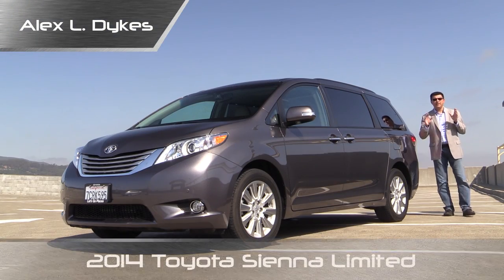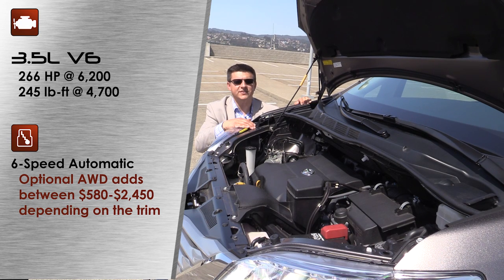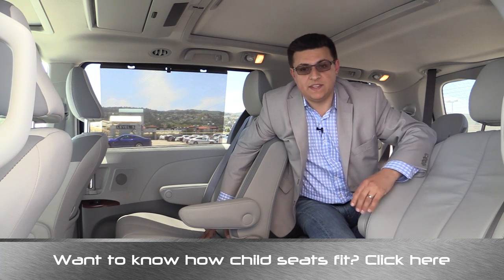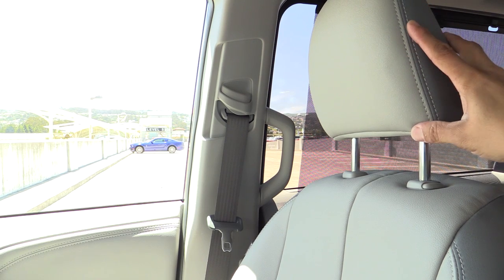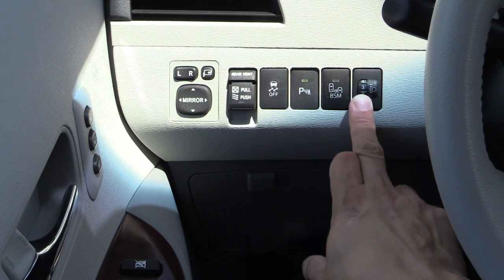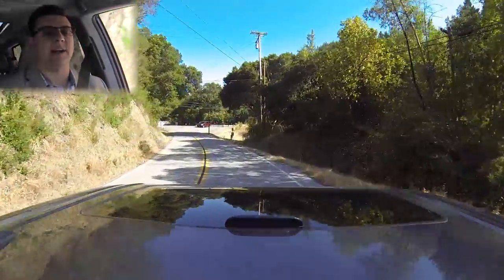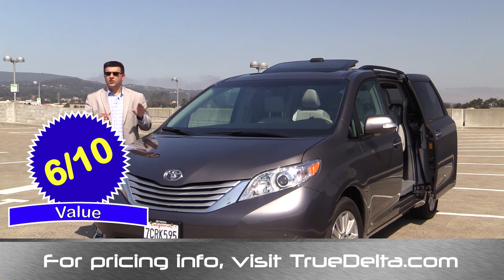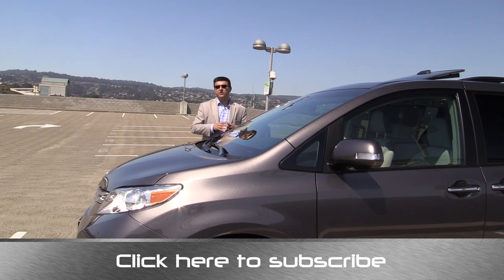2014 Toyota Sienna Limited AWD DETAILED Review and Road Test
Is the AWD Sienna right for you? Check out the most detailed review on YouTube to find out.

If you're looking at the ultimate three row crossover for a growing family, look no further than the 2014 Toyota Sienna AWD. Yes, I know it's a minivan, but honestly there is precious little difference between a modern AWD minivan and an AWD crossover except for the sliding doors. The Sienna is one of the few vehicles on the road with three complete sets of LATCH anchors and up to four top-tether anchors for maximum child capacity.